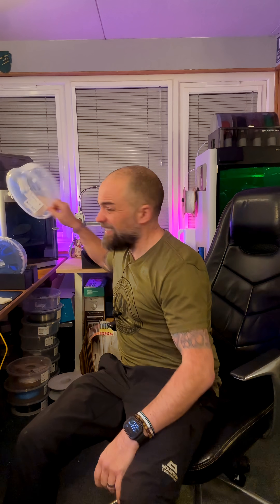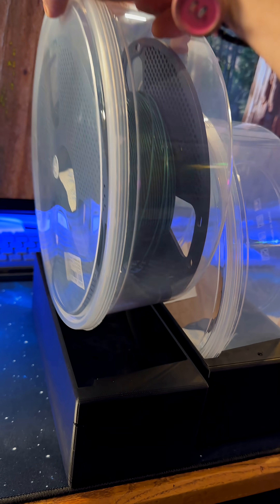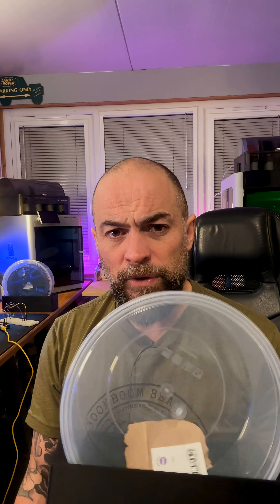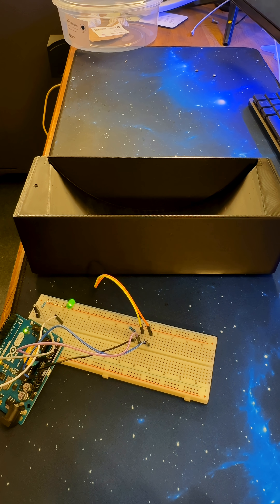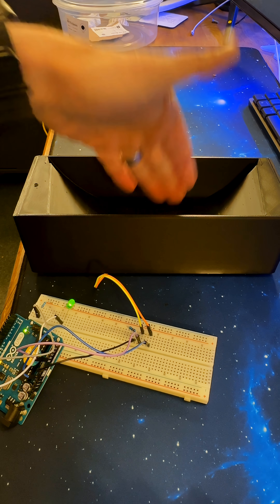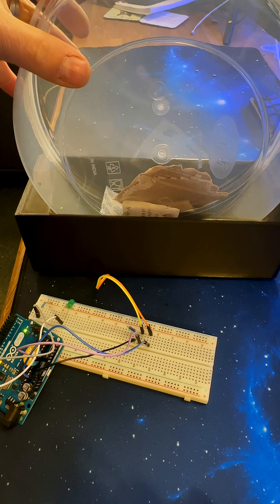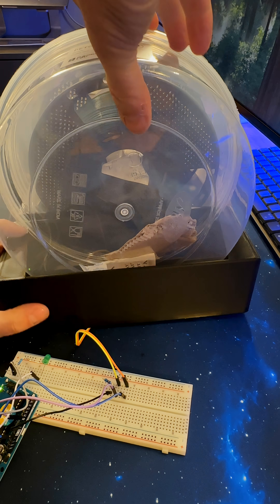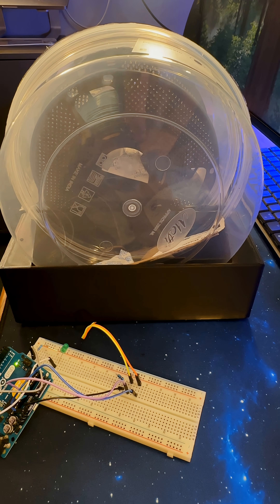Electronic filament management prototype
Yesterday's video was a bit a short (for a short!) and a bit cryptic and didn't really give a proper demo of what this whole thing is really all about so here's an update that not only establishes the terminology (spilament! Bucket! Spilament bucket stand!) even if I then go on to get it completely wrong, but also shows off v2 off the stand which actually works and just for fun we even get the LDR photoresistor in the bottom of it to try and show it in action.

Sort of. There's still a load left to do obviously but hopefully this gives a better idea of what it's all about!?